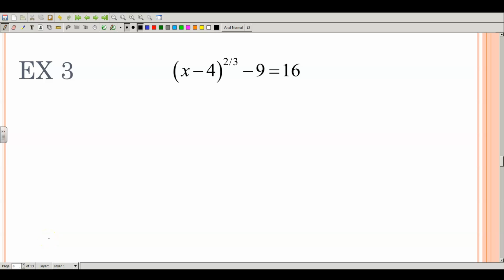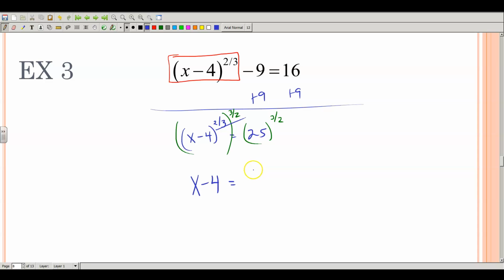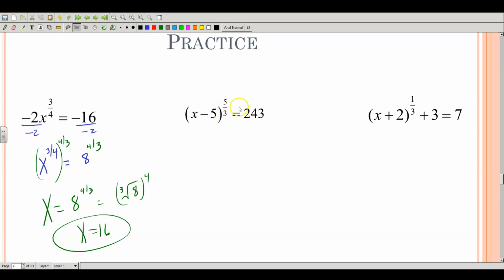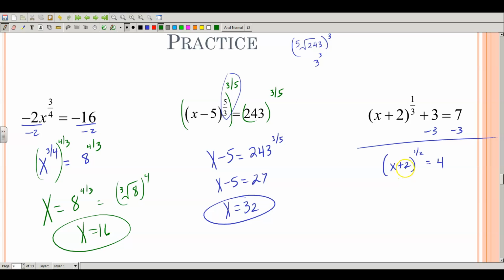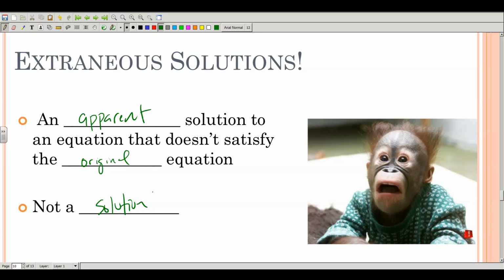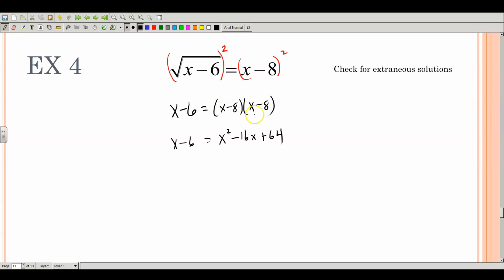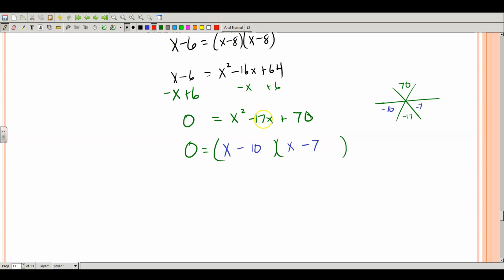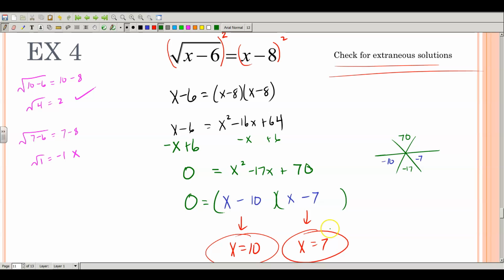Algebra 2 - 6.6 Notes 3: Solving Radical Equations 2